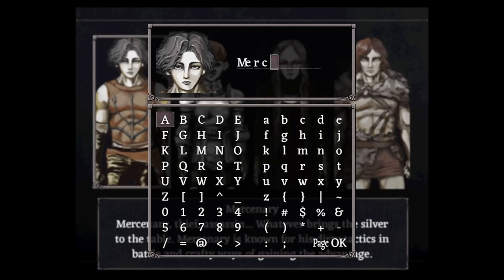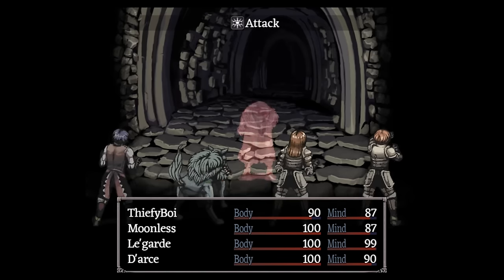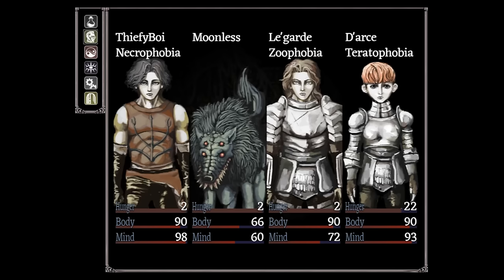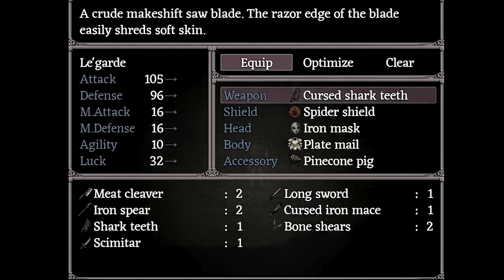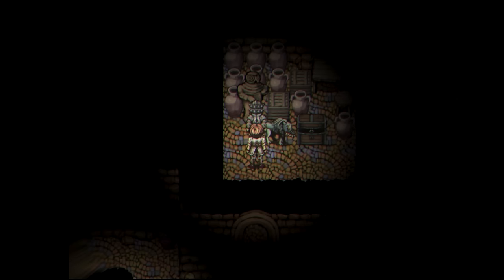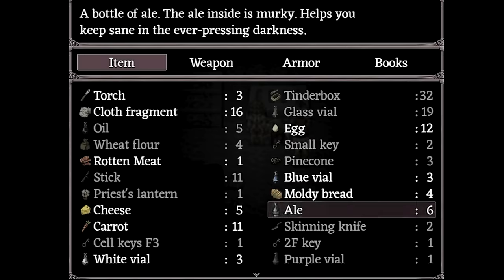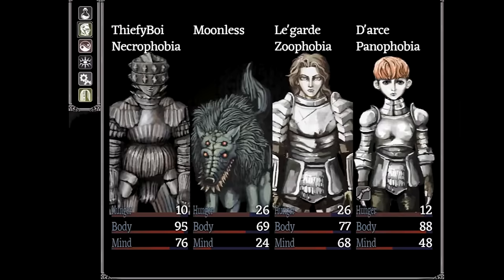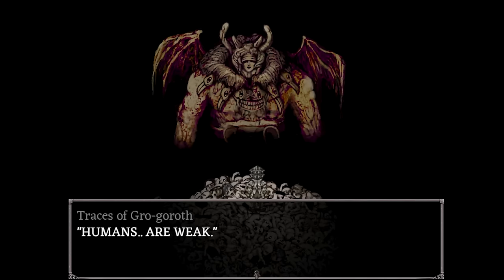Cahara + Penance Armor VS Grogoroth (Full playthrough with Commentary)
Fear and Hunger full playthough with commentary using Cahara and the Penance Armor going for Ending B, fighting the Traces of Grogoroth.

Video is the entire, editted playthrough from character creation until the credits roll at the end. I use Cahara, along with Darce, Legard and Moonless to fight the Traces of Grogoroth, while I provide lore and gameplay commentary all the way through.

Since I think most will watch this in the background, I've added a backing music track of the OST of Blasphemous I and 2 to make it more pleasant to listen to

In this playthrough I use Cahara, recruit Moonless, Darce and Legarde. Then I join the bunnymask and wolfmask ritual, collect the blue sin and the eastern sword, collect the salmonsnake soul followed by the penance armor. With all that in hand, we'll head to Mahabre to fight Valtiel and Chambara, and then lastly to the Guantlet to fight the traces of Grogoroth. So this will be a great chance to go over gameplay tips and lore of this fascinating and dark world.

I've been enjoying doing these full playthroughs with commentary showing off the game, so let me know what you think, what works and what doesn't

Thanks to TheDarkRacoon for the censorship mod

Chapters

0:00:00 Intro and first levels of the dungeon
0:11:22 Recruit Moonless and Darce
0:21:01 Recruit Legarde
0:38:50 Salmonsnake fight
0:43:28 Blue Sin and Passage to Mahabre
0:54:21 Penance Armor
1:00:45 Descent to the Mahabre
1:17:35 Flashback and Skin Granny
1:38:21 Grand Library and Valteil fight
1:59:55 The Tormented one and the Tower of Torment
2:16:45 Golden Palace
2:28:43 The Guantlet
2:42:33 Traces of Grogoroth fight